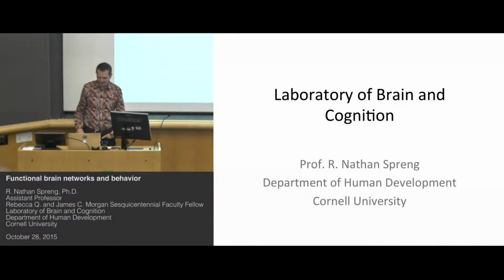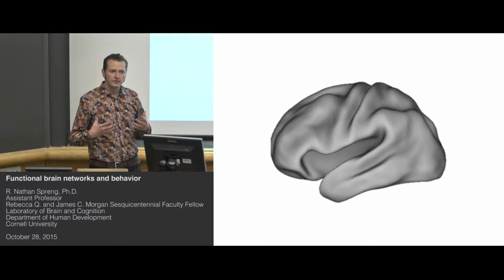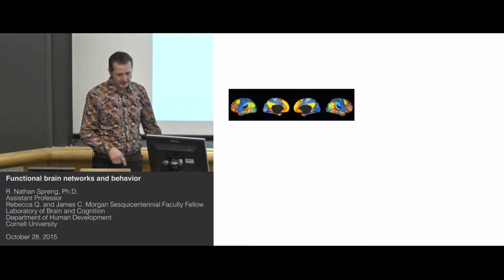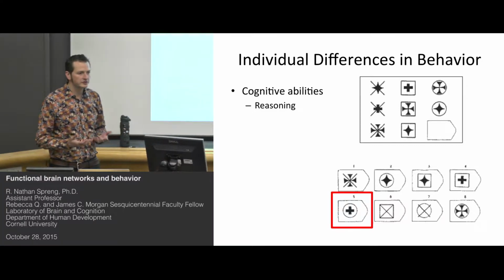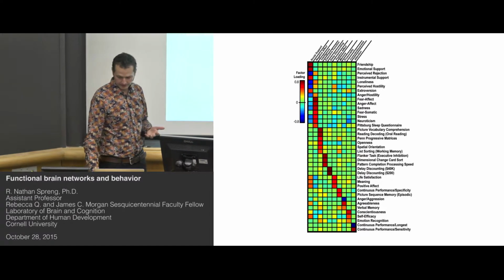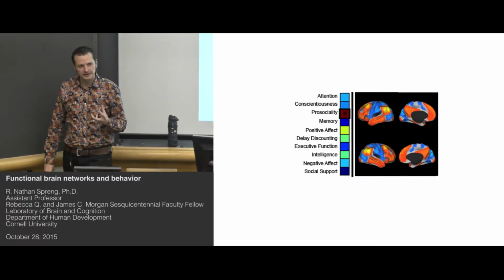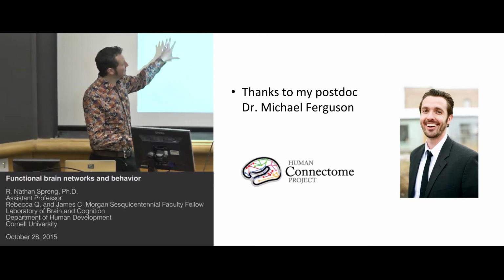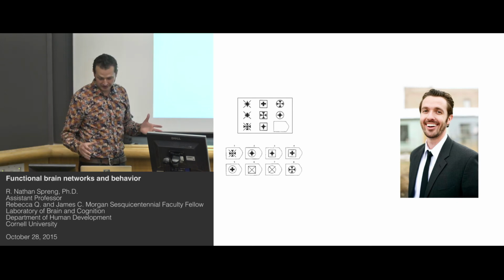How do we study the brain?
Cornell University Professor Nathan Spreng discusses how he studies functional brain networks and behavior.